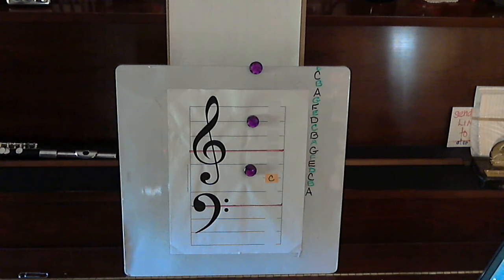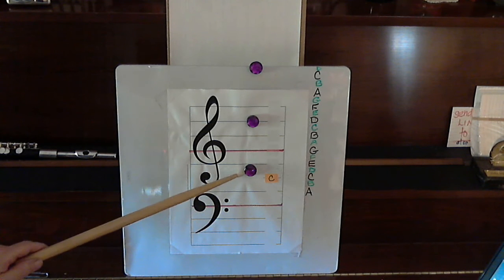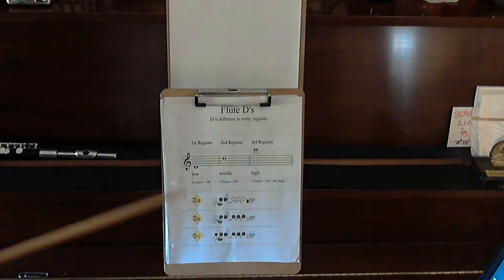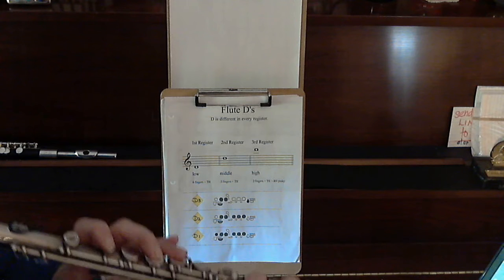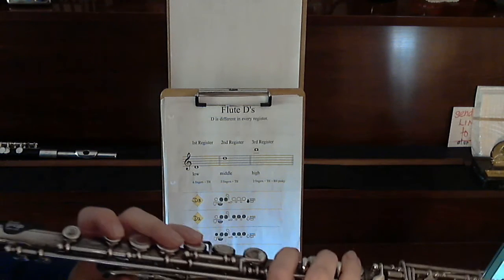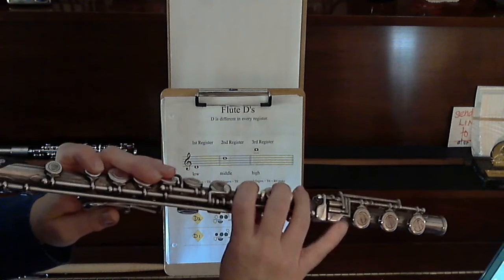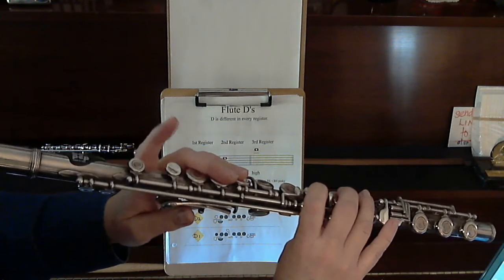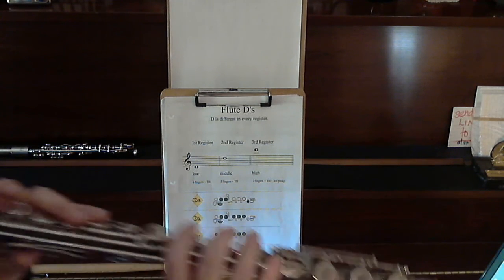19 Flute & Piccolo D's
All 3 of the D's we commonly use have unique fingerings.